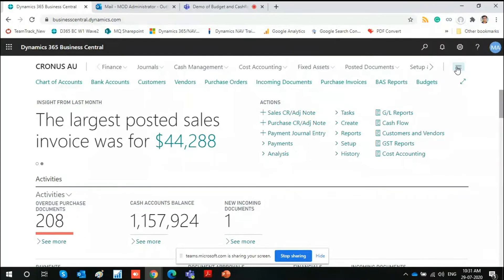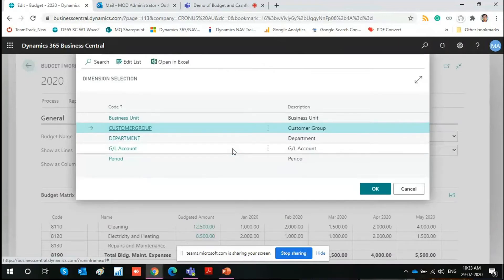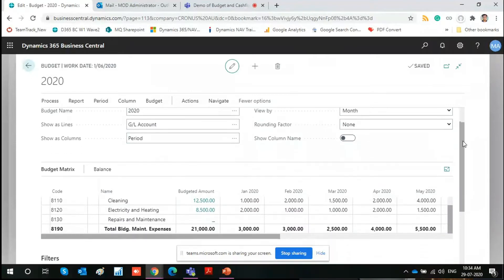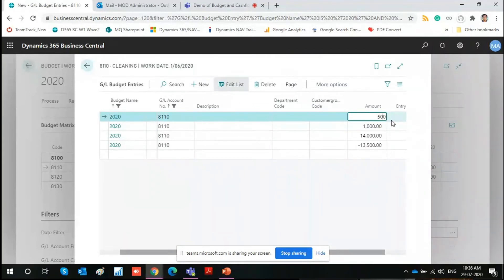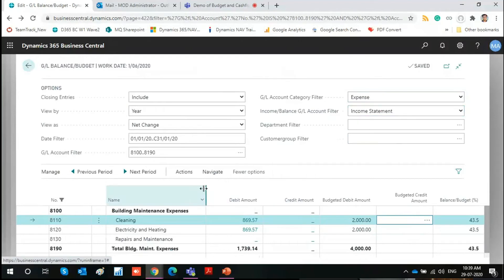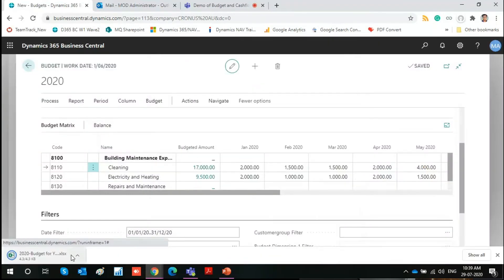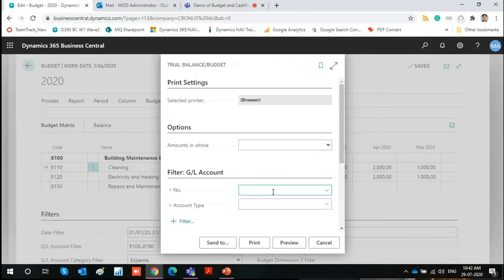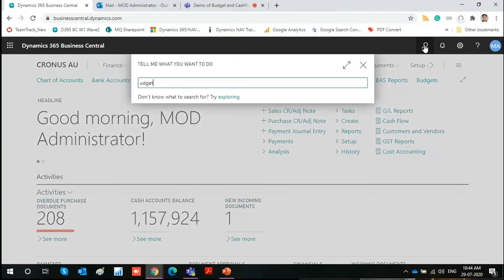Create budgets in Dynamics 365 Business Central (NAV).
Do you want to know how to create financial budgets in Business Central?

If so, then this video is for you. It explains how to set up general ledger budgets in Business Central, demonstrates how to create budgets manually, and shows how to copy and import budgets from Microsoft Excel.

By the end of this video, you will be able to:

1) Create a new general ledger budget.
2) Enter budget entries manually.
3) Create budgets by using the Copy Budget function.
4) Export budgets to Excel.
5) Import budgets from Excel.
6) Basic Budget Reports.

Although budgeting is not a required component of Business Central, producing budgets for your company will provide valuable insights to help you better manage it.

Budgets provide better insight into a company’s financial status. Because they are often used in financial reports, it’s important to have a good understanding of the budgeting features that are available in Business Central.